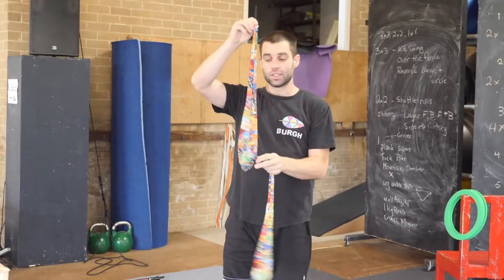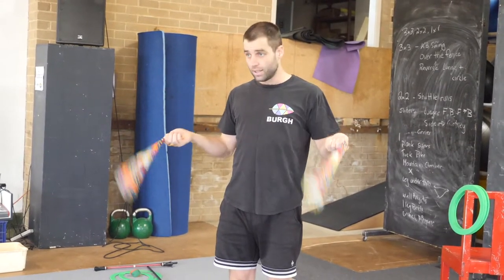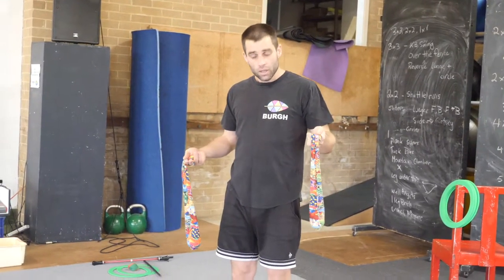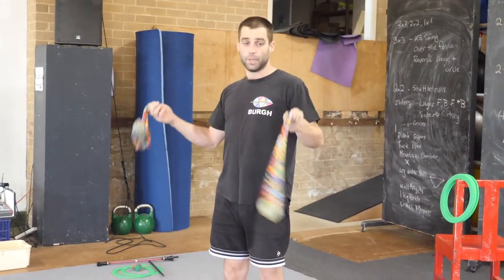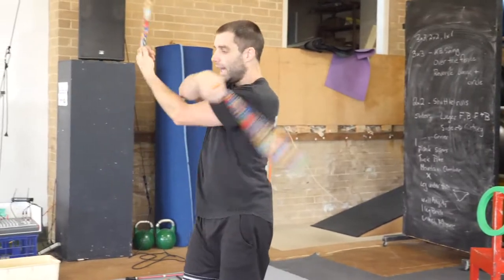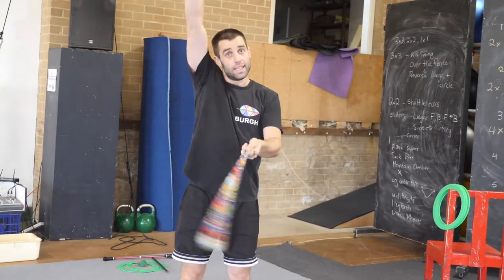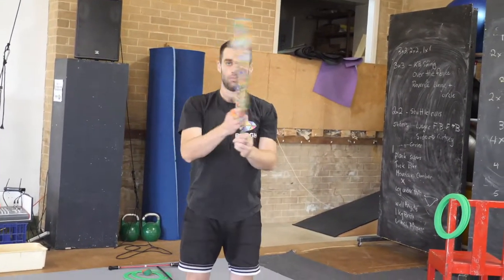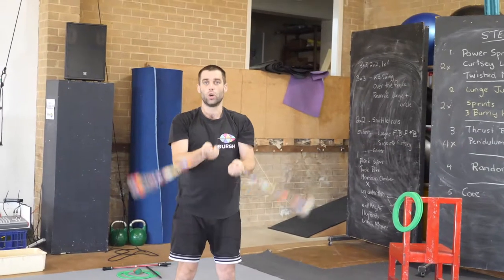VIDEO 13 Poi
Dont have a set of poi? Easy fix!
1 pair or long-medium socks
2 x tennis balls

Put a tennis balls inside each sock and Tah Dah!